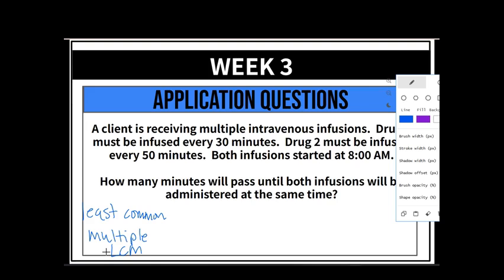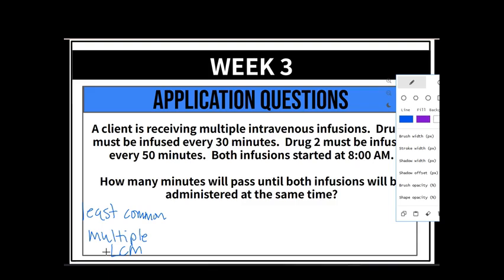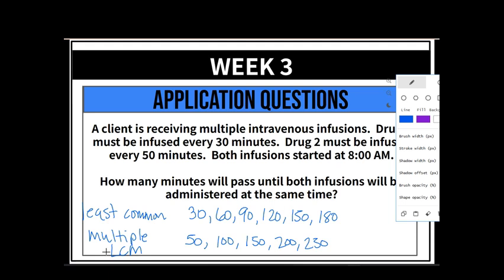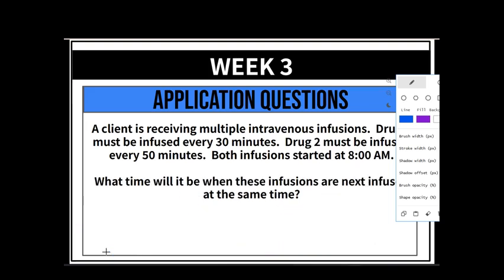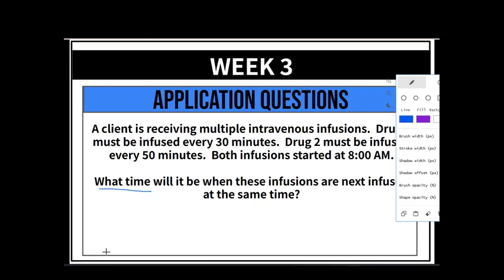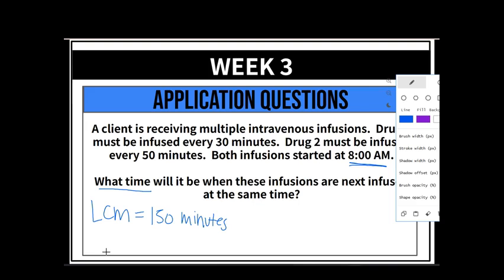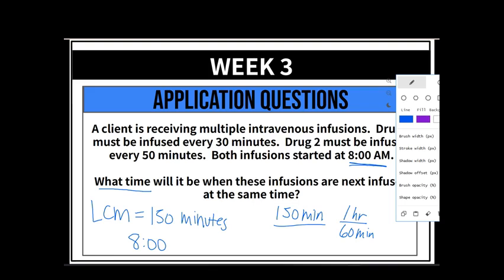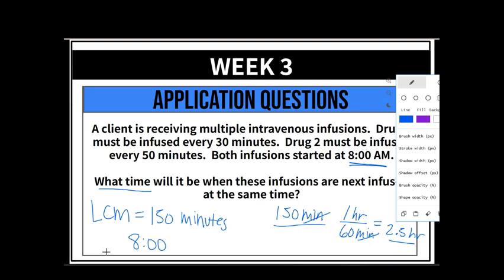MAT125 Week 3 Application Help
Come explore how to use conversions to solve medication problems.  I use this video to support my nursing students in week 3 of their College Algebra class.